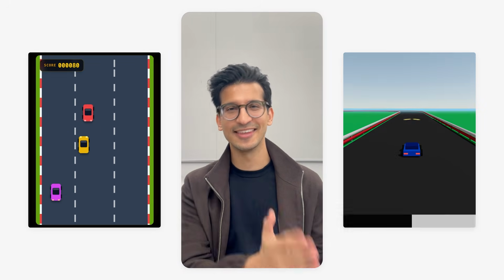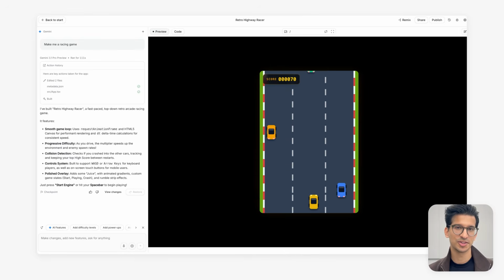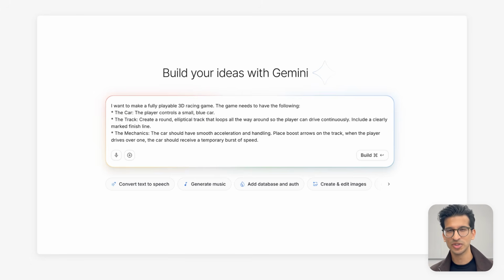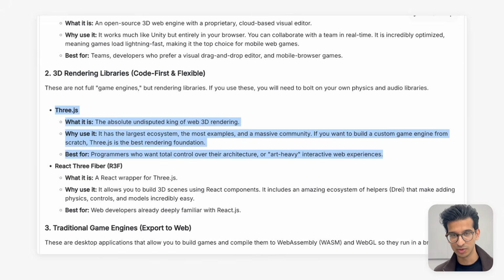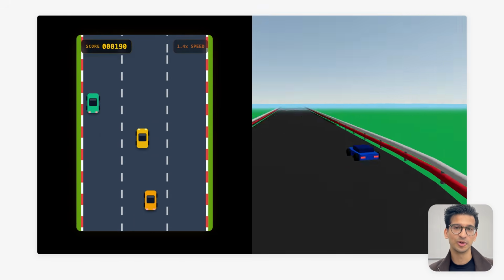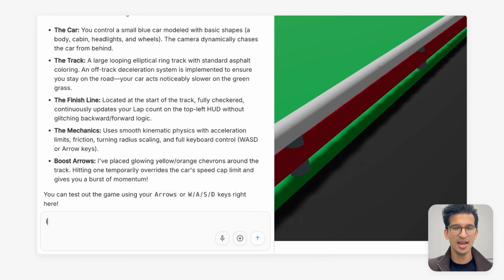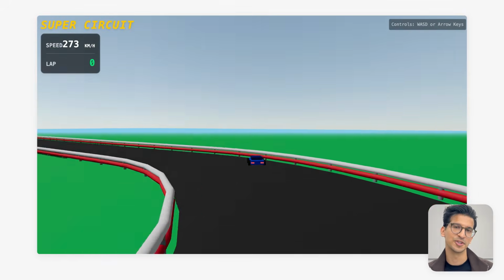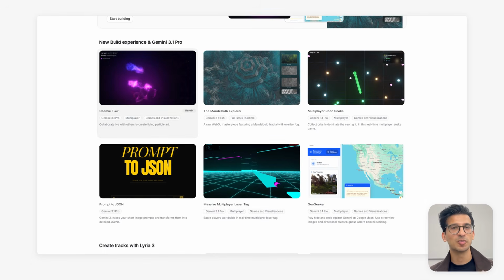How to write an AI prompt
Want to build your own app just by describing it? Vibe coding lets you generate functional software using natural language, though the precision of your prompt dictates the quality of your output.
In this tutorial, we walk through building a fully playable 3D racing game using these core prompting strategies:

- Be Granular and Specific: Open-ended prompts produce generic results. Break your request into structured bullet points or themes to define your vision.
- Dictate Technical Keywords: Guide the model by choosing the underlying technology. Even if you aren't technical, tell the model to find the best language or tools for your specific use case.
- Include Visual References: Upload sketches, screenshots, or reference art alongside your text to establish the visual style and layout.